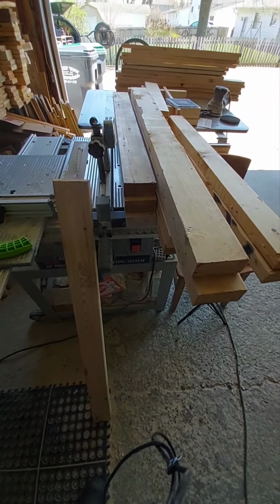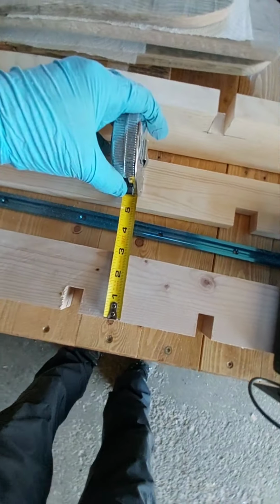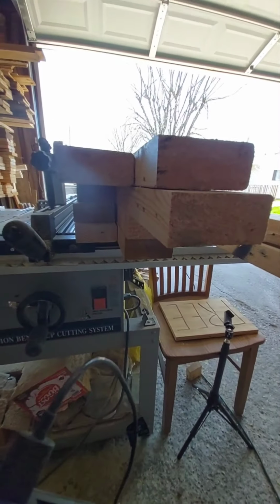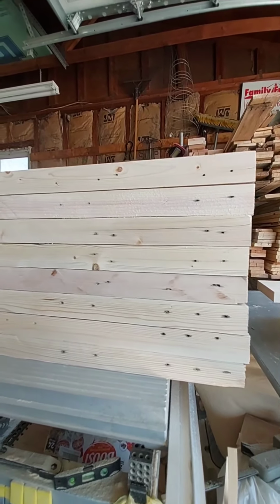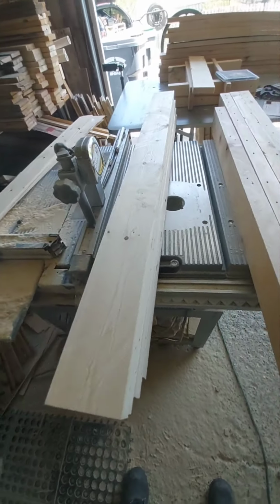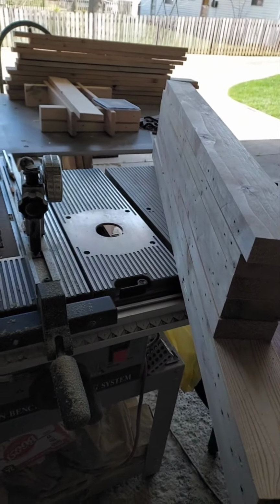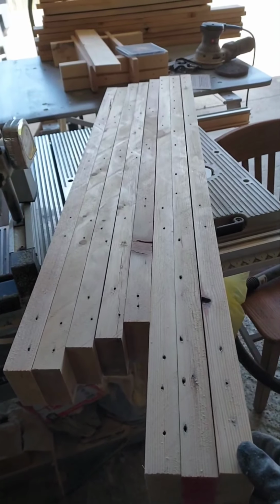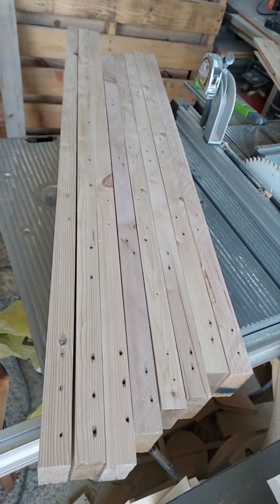Ep. 99: See What I Saw(ed)